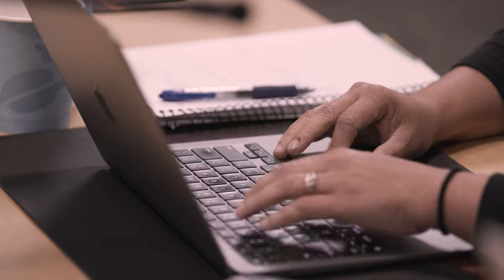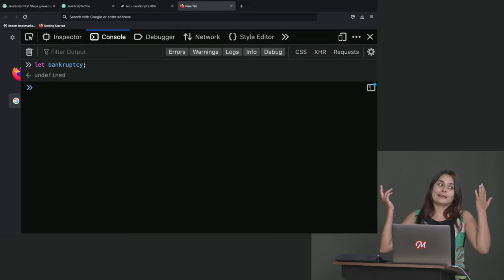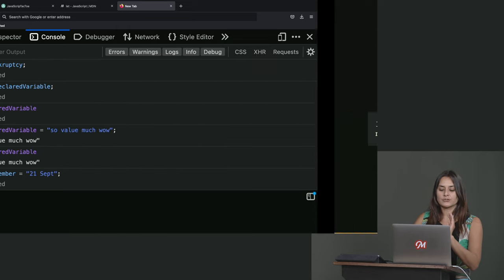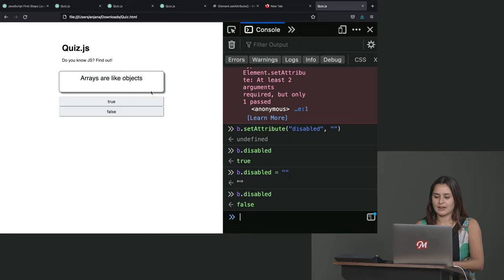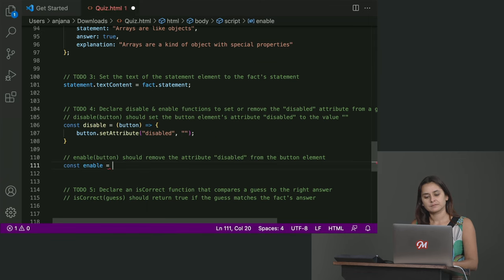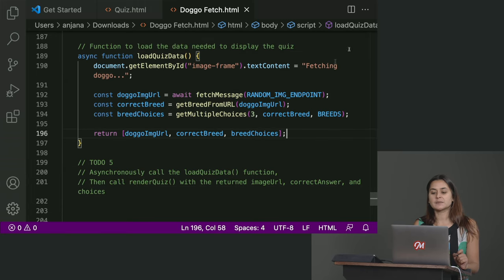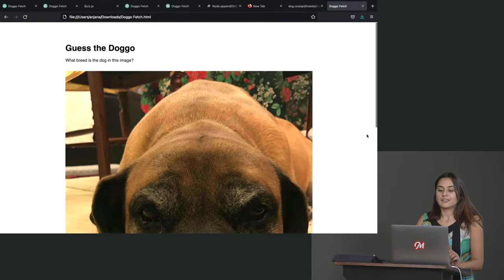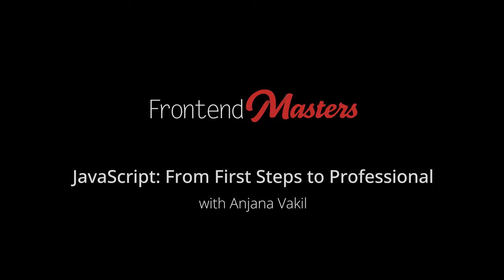JavaScript: From First Steps to Professional by Anjana Vakil | Preview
About this Course:
In this friendly introduction to functional programming with JavaScript, you'll learn what Functional Programming (FP) is and how it differs from other programming styles (such as OO and imperative). You'll practice the key idea of doing everything with pure functions, learning to use higher-order functions and recursion to replace the iterative loops we're used to writing with for and while. You'll learn more advanced techniques like closures, currying, and function composition and why immutable data is essential for functional programming.

About Us:
Advance your skills with in-depth, modern front-end engineering courses — our 150+ high-quality courses and 18 curated learning paths will guide you from mid-level to senior developer!

Sections:
0:00 - Introduction and Course Description
1:09 - Imperative vs Functional Programming
4:18 - Partial Application & Currying
9:12 - Function Composition